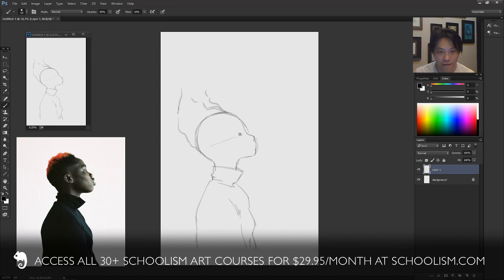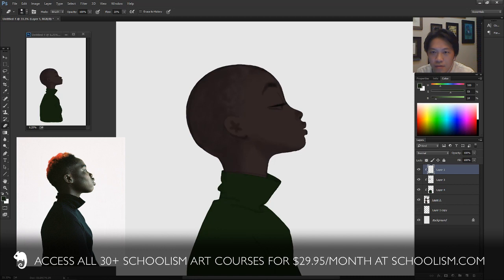90 minute illustration challenge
Do this fun illustration challenge with artist Bobby Chiu and get better at art! Download the same image as Bobby is using
During this exercise, your challenge will be to paint an illustration in 90 minutes inspired by the photo reference. Paint along with Bobby and see how he does it.
Share your own results by posting it with SCHOOLISMARTISTWORKOUT

Questions from our audience:

9:54 What do you do when your routine is out of whack?
17:20 What do you think are the benefits of drawing and painting from the same picture so many times?
18:04 I feel like what I do is not mine and it’s just a copy of someone else. Do you have any advice?
20:38  Do you have any tips on calibrating monitor settings?
24:24  I have many skills but don’t specialize in one skill. How do I pursue what I really love?
30:16 Can you give me technical tips on turning drawings into paintings? What are the more important steps?
32:41 Is there such a thing as being too greedy in obtaining information?
33:16 How do I practice talking to other people during a YouTube livestream?
37:45  How do I avoid being lazy?
45:00 What would you recommend to young artists who want to start a YouTube channel?
53:35  How do I make the most out of being in animation school?
1:03:00 I am a self taught artist and I’m working on a concept portfolio. Should I create a portfolio for a specific company?
1:11:44 My mind drifts when I’m painting and I start to worry. Do you have any tips to keep yourself focused?
1:20:21  What was the best quest that shaped your art career?